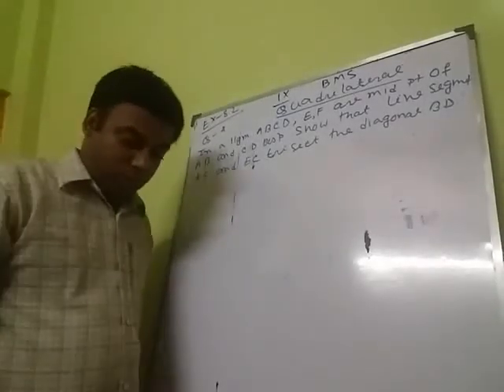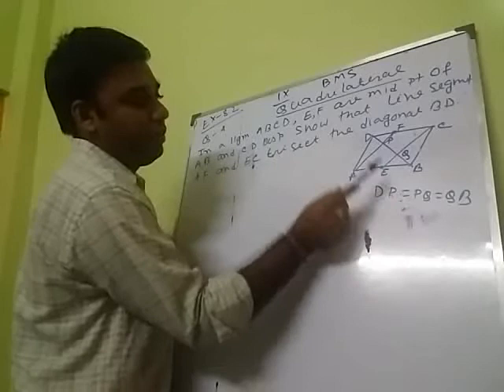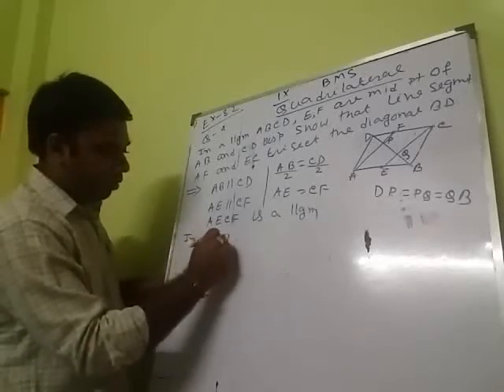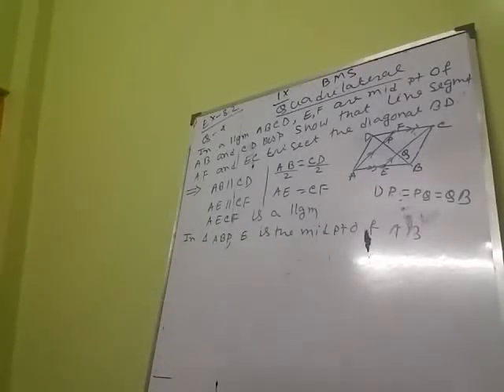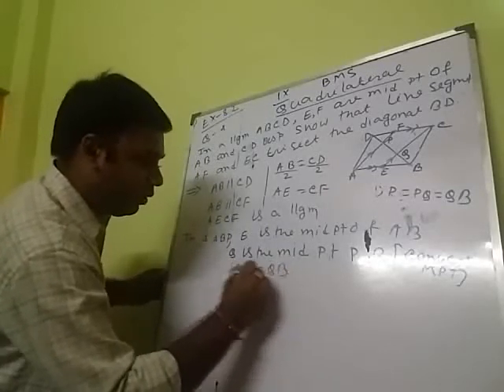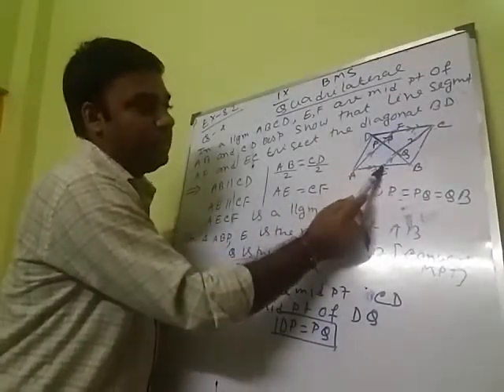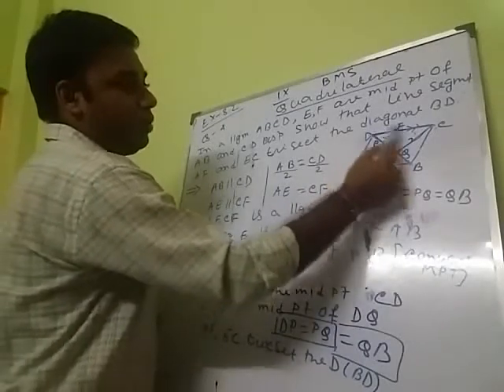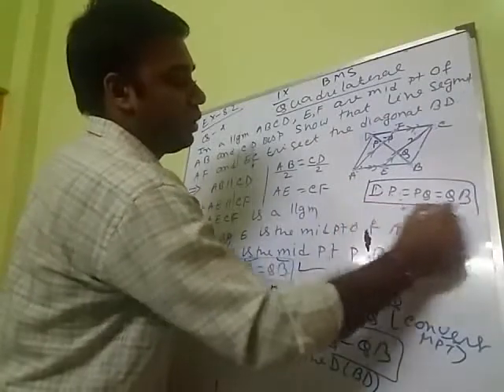Class IX Mathematics quadrilateral ex 8.2 Q 4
Teacher: Utpal Adhikary